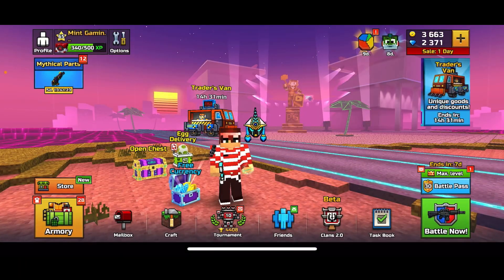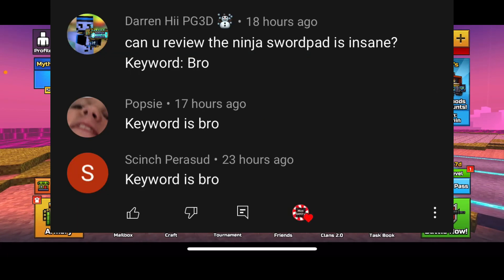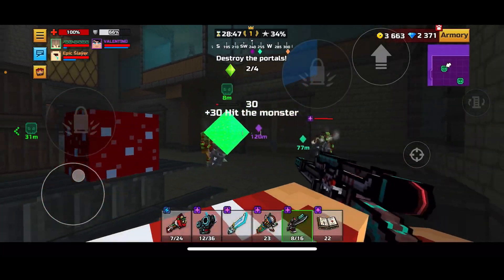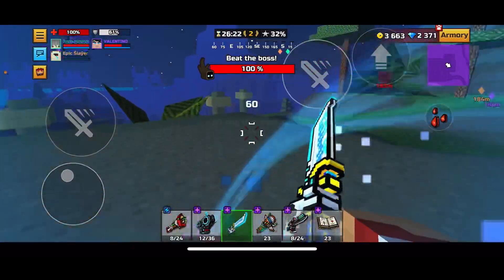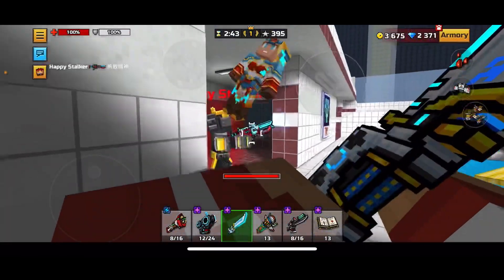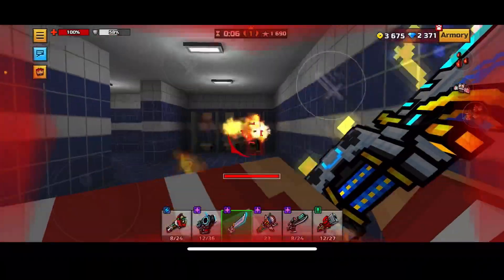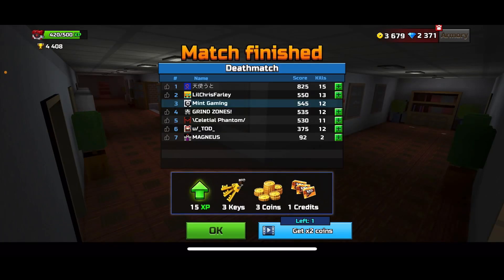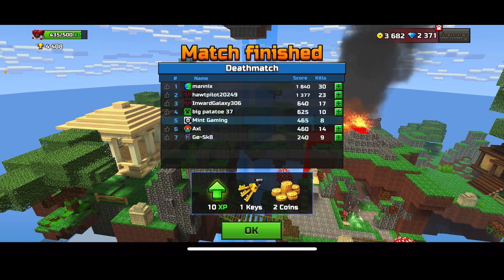This Melee is Good For RAIDS | Ninja Swordpad RAID TEST + Review | Pixel Gun 3D Meme Edit